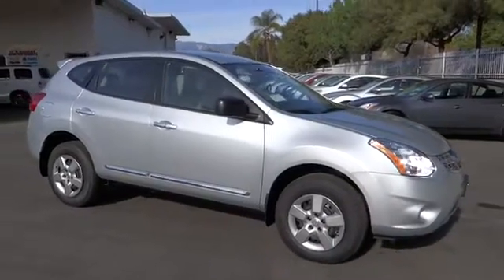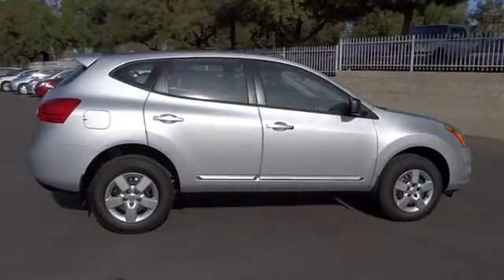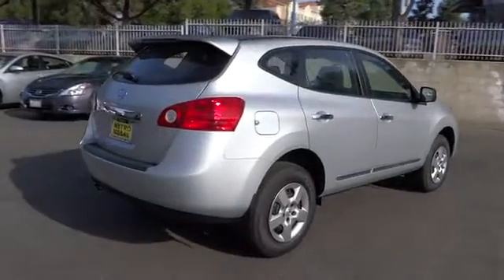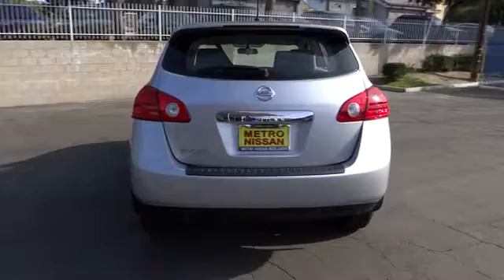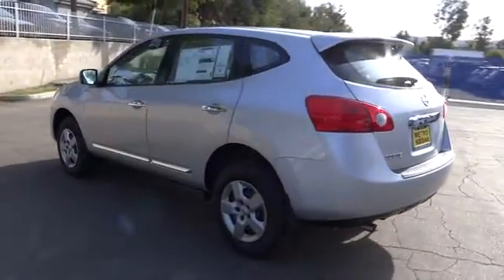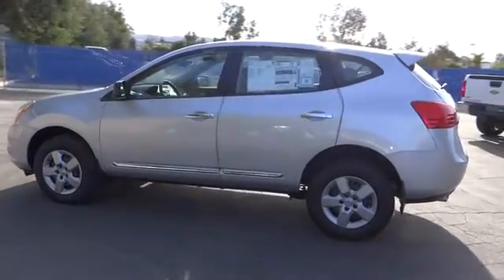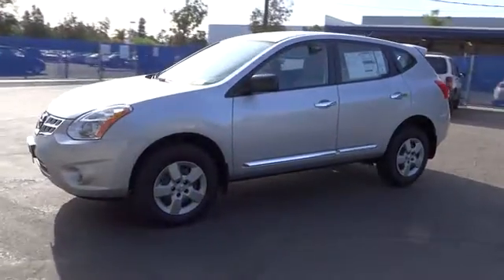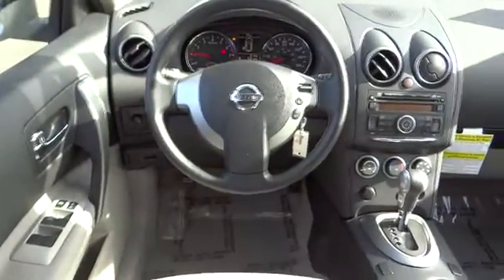2013 Nissan Rogue San Bernardino, Fontana, Riverside, Palm Springs, Inland Empire, CA 2989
2013 Nissan Rogue S - Stock#: 29891 - VIN#: JN8AS5MT5DW035057

From headlights to taillights the stylish Nissan Rogue maintains a perfect blend of classy and sporty, for a look that's easy-on-the-eyes. The color-matched, aerodynamic rear spoiler helps reduce turbulence and drag while enhancing a sporty appearance. The chrome grille gives your Rogue's exterior the durability it needs while maintaining its shine and available 18 inch 5-split-spoke aluminum-alloy wheels give Rogue just the right amount of sophistication. Cargo versatility is right behind you. The standard 60/40 split fold-down rear seat allows a bigger cargo area with room for longer items. Smart details like illuminated steering wheel audio controls and an ergonomically shaped shift knob make for a rewarding long-term relationship. The Rogue also has a completely integrated interface for your iPod, and an input conveniently located in the center console armrest for easy access. The Rogue is an exercise in practicality and efficiency. The 2.5-liter 4-cylinder engine gets a remarkable 28 MPG (highway) and is backed by 170 horsepower and 175 lb-ft of torque. The Rogue's power steering system adjusts sensitivity according to the speed you are traveling. It becomes more nimble at low speeds, making parking and reversing easier. Plus, the intuitive all-wheel drive (AWD) recognizes the difference between various driving conditions and responds accordingly. So you get extra grip when you need it and maximum efficiency when you don't. Protecting the most precious cargo, the Nissan Advanced Air Bag System (AABS) includes dual-stage supplemental front air bags with seat belt sensors and an occupant-classification sensor. Also, roof-mounted curtain supplemental air bags provide head protection for both rows of outboard occupants. Finally, front-seat Active Head Restraints help reduce the chance of whiplash injuries. With the Nissan Rogue you are sure to arrive in style.